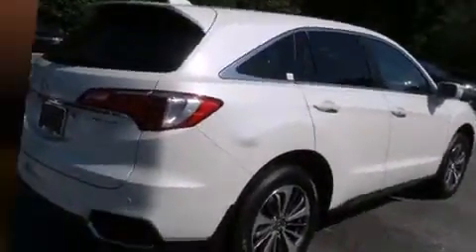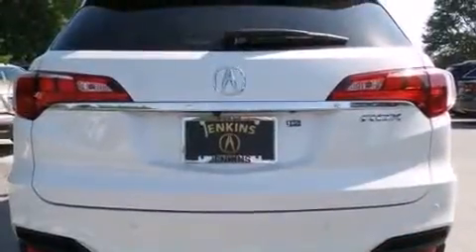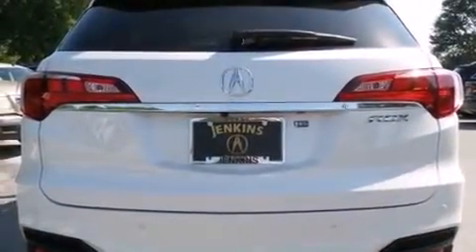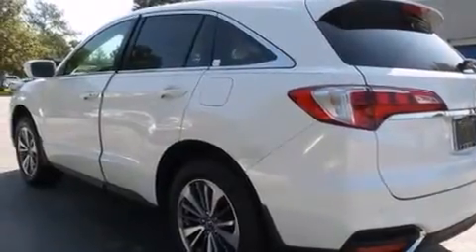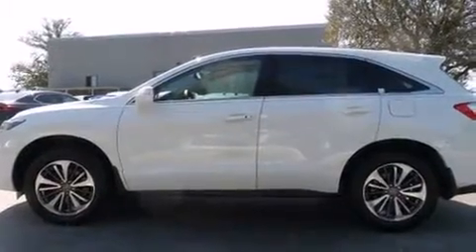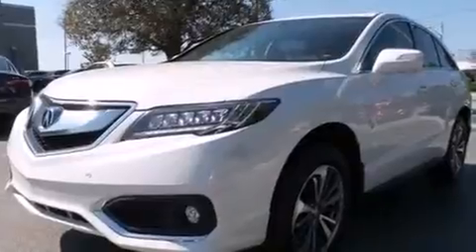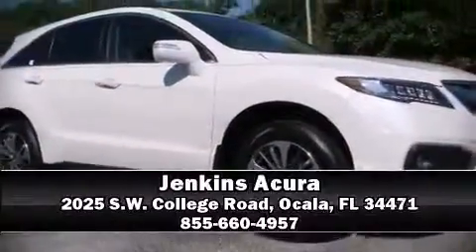2017 Acura RDX with Advance Package in Ocala, FL 34471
Jenkins Acura
2025 S.W. College Road

Smooth gearshifts are achieved thanks to the refined 6 cylinder engine, providing a spirited, yet composed ride and drive. Acura prioritized comfort and style by including: heated and ventilated seats, power moon roof, power door mirrors, rain sensing wipers, lane departure warning, power windows, and much more. Brake assist technology provides extra pressure when applying the brakes. Our experienced sales staff is eager to share its knowledge and enthusiasm with you. We'd be happy to answer any questions that you may have.